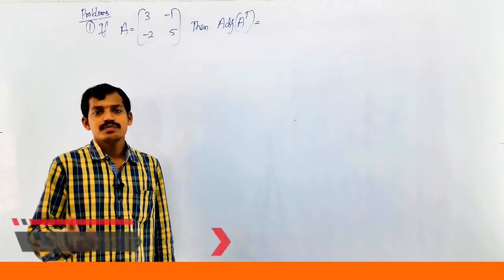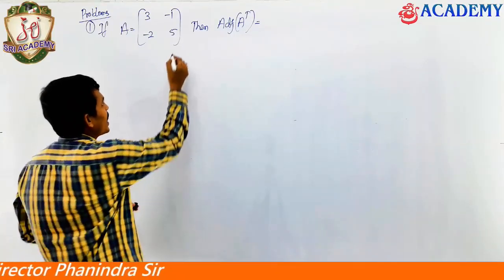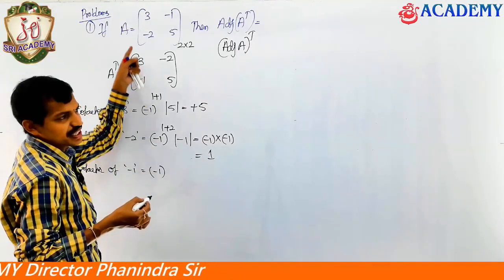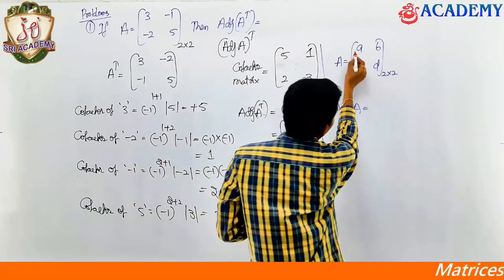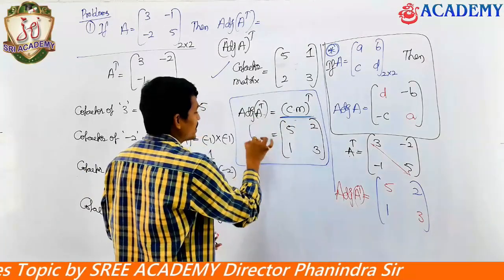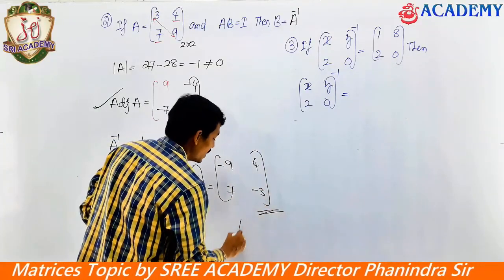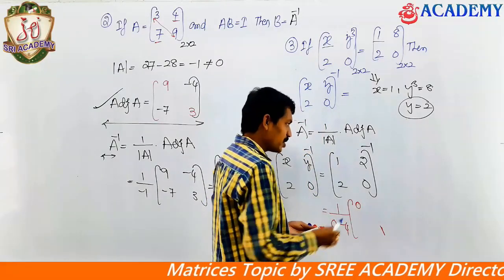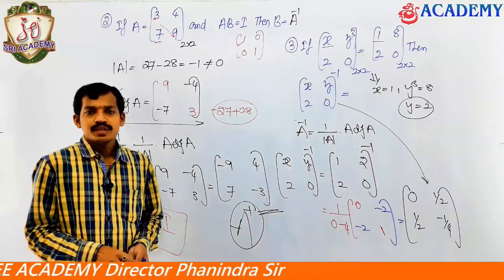Problems on Inverse of a Matrix PART- 27 | ECET | EAPCET |By Director Phanindra Sir